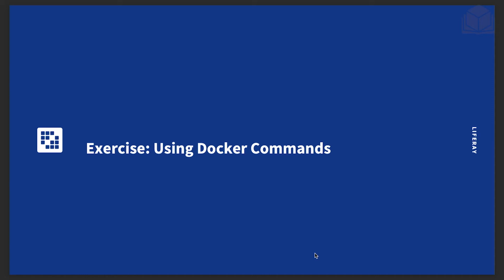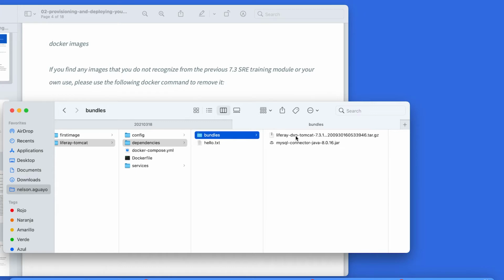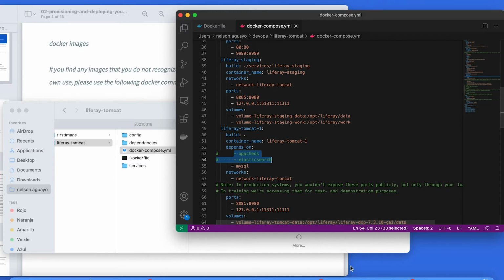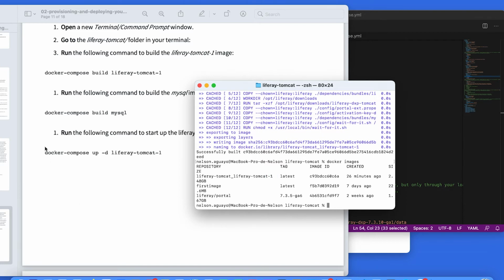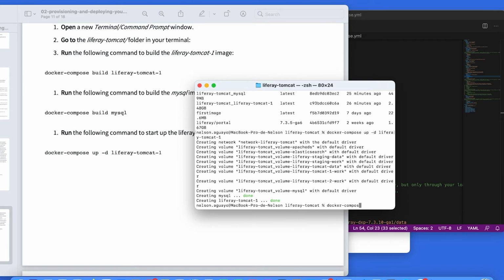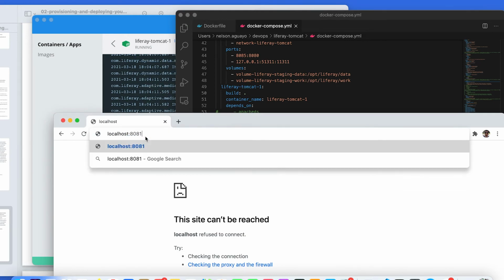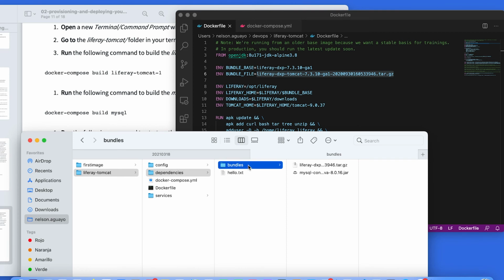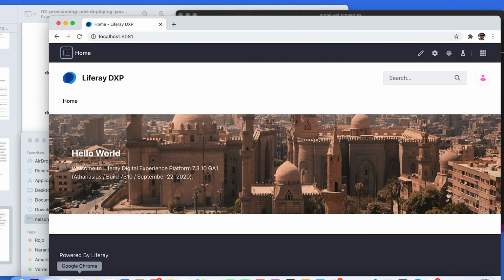7.3 DXP Cloud Exercise Using Docker Commands